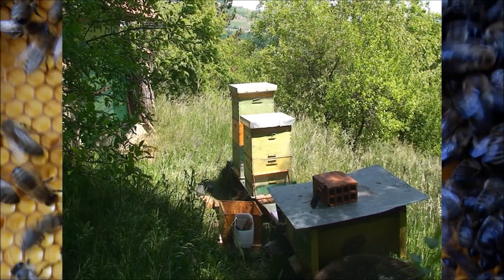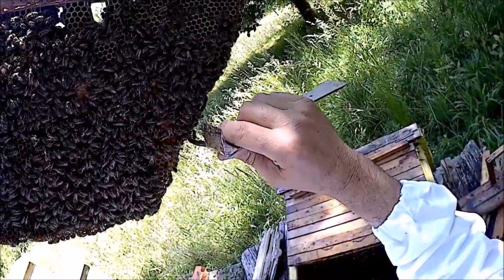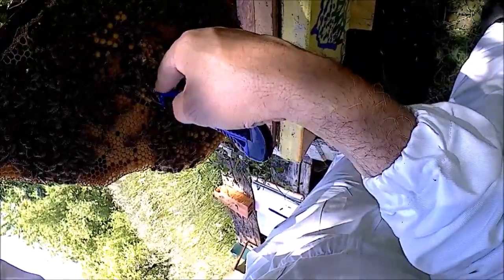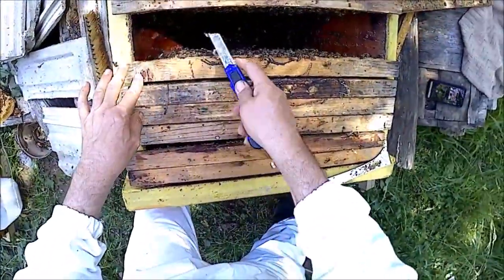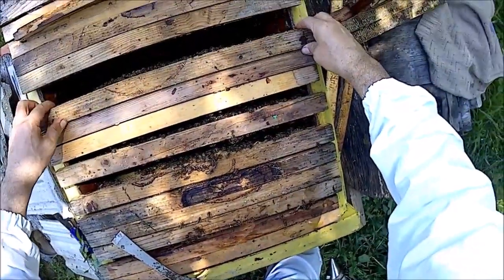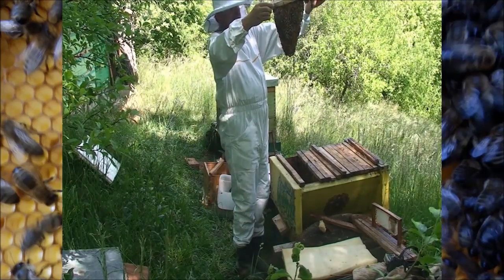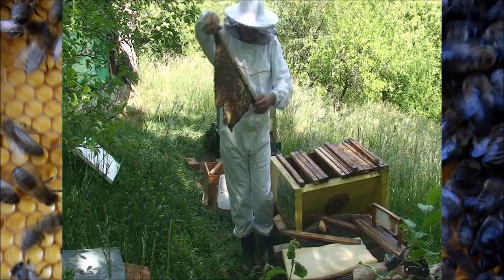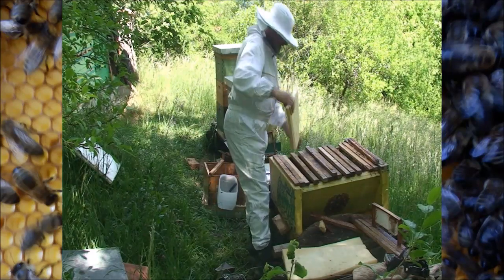TBH examination and split.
After finding some well established queen cells (not jet covered), I decided to split old queen on one site and use separation board and let bees to continue with rearing queens. I might be able to use queen cells perhaps for another colony. This hive is doing well for several years.